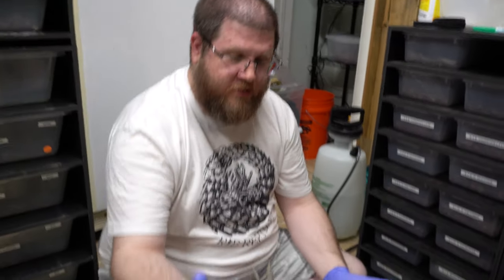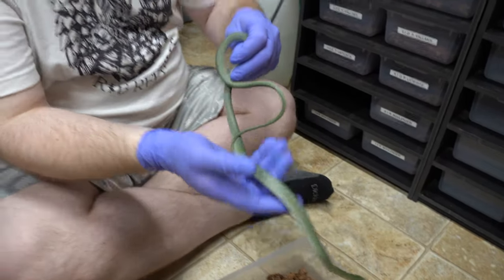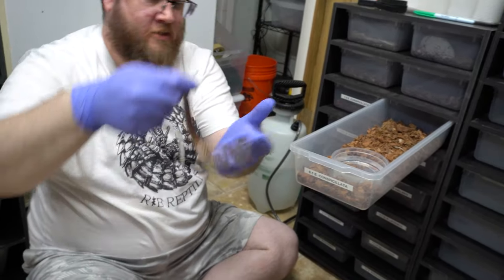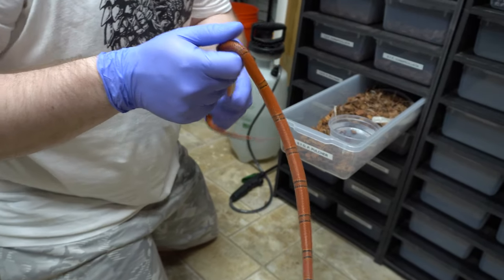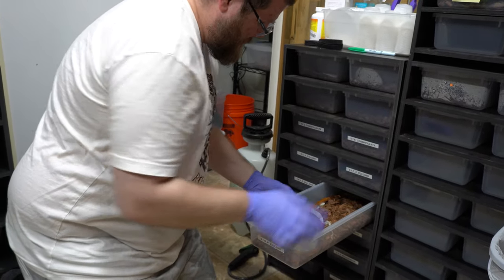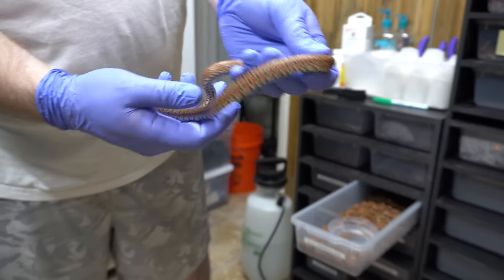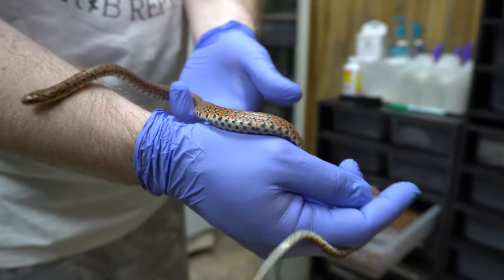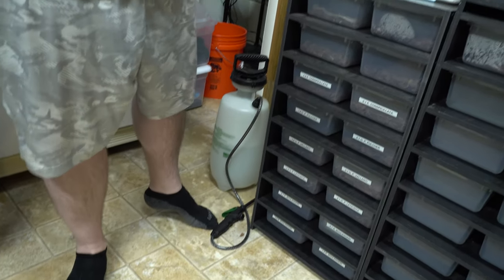Entire Reptile Collection Update - Colubrids! Asian Rat Snakes and More!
( Mail )

( Reptile Merch )